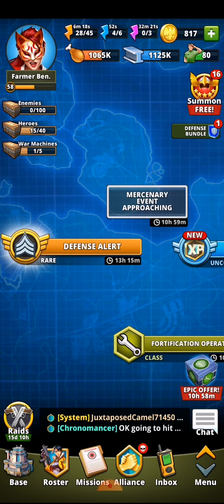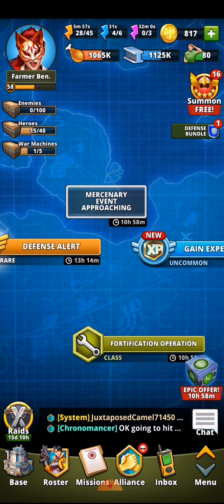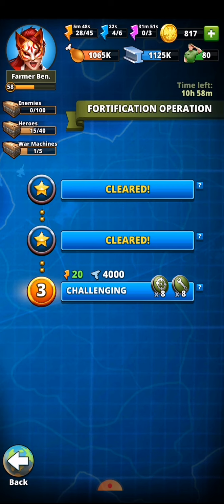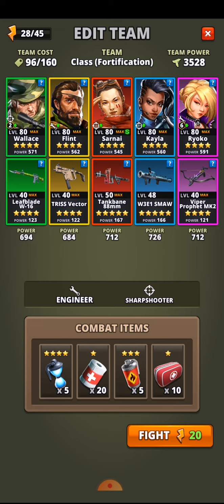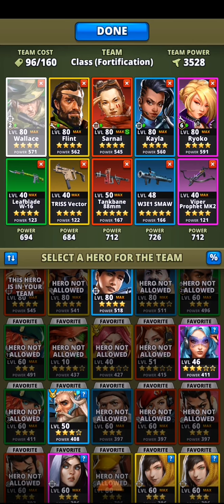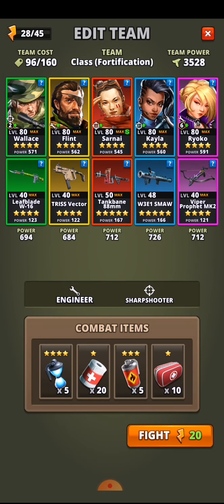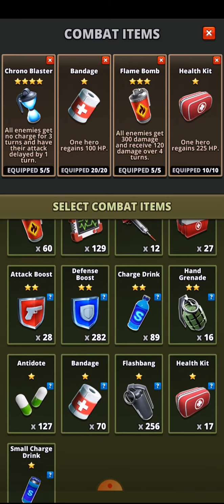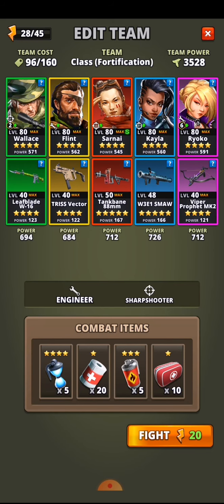Puzzle Combat: How to defeat challenging levels by using Battle Items.